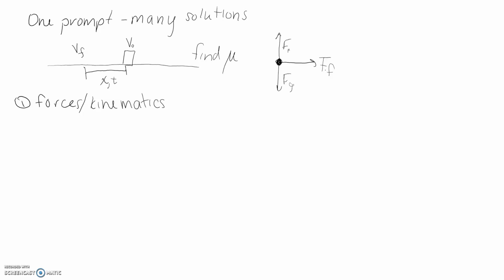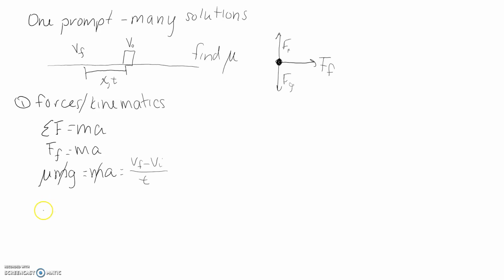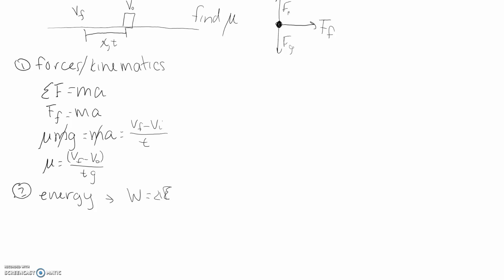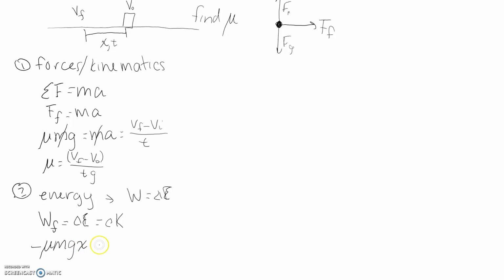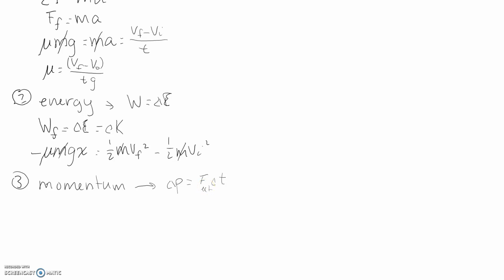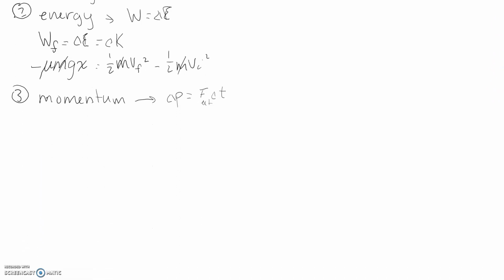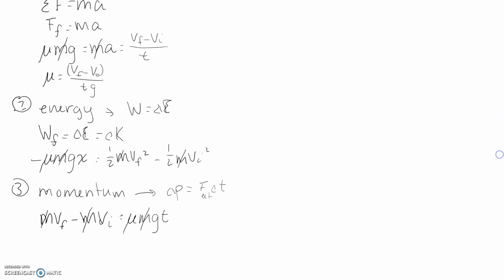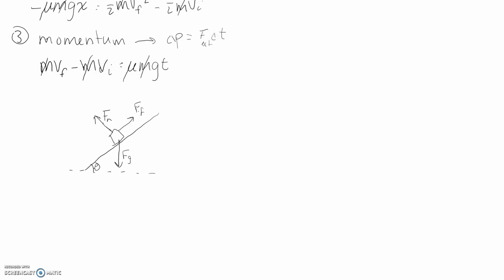Solving for coeffiecient of friction three different ways!